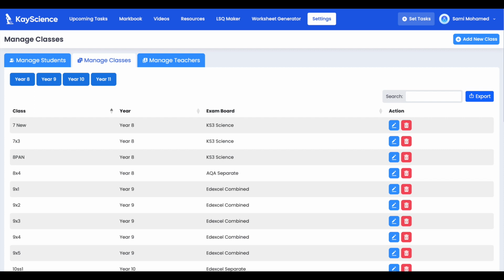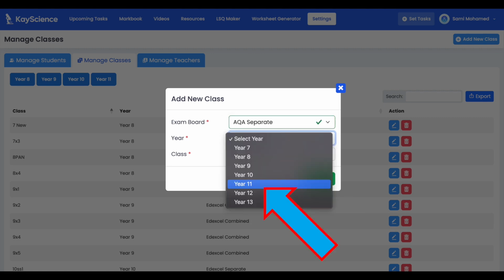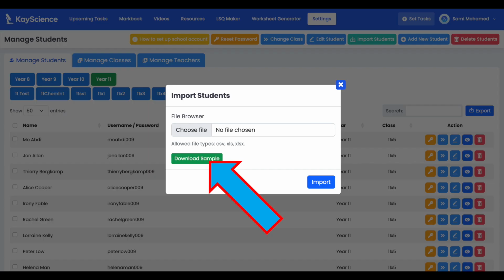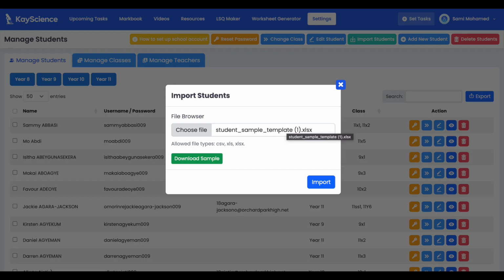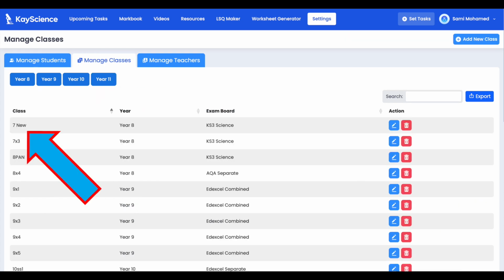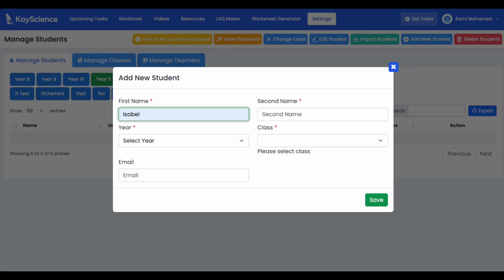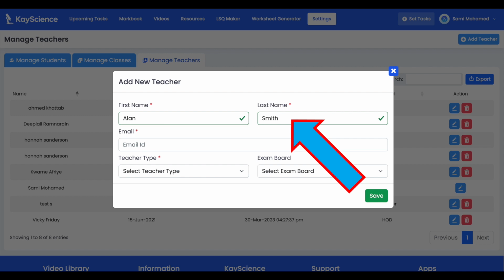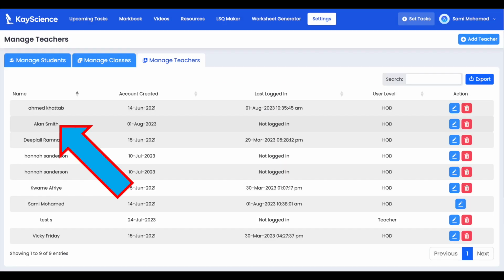How To Add Students, Classes, and Teachers to KayScience